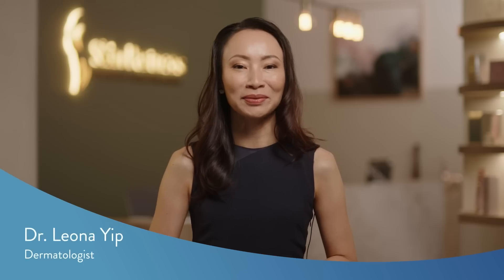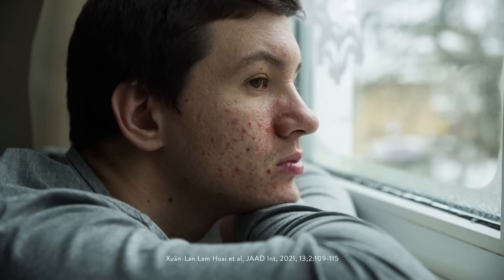Dr Leona Yip on complementary therapies for acne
When it comes to acne, there are complementary skincare routines that are an essential part of acne treatment to help them work better, which can also reduce the severity of side effects. Dr Leona Yip explains more in this video.